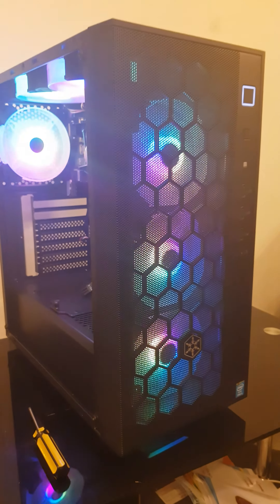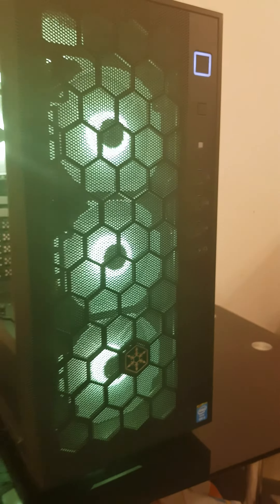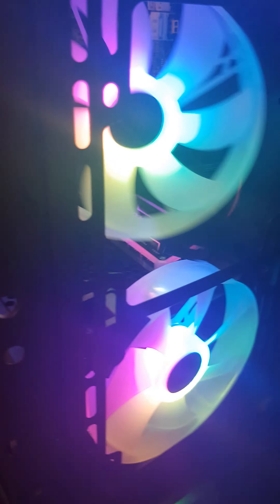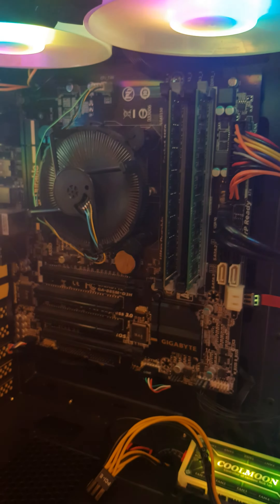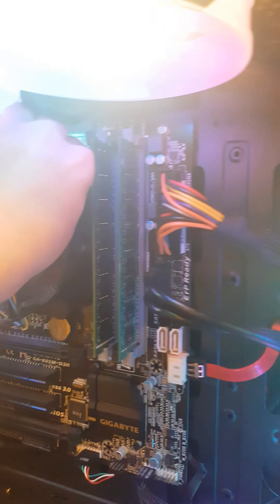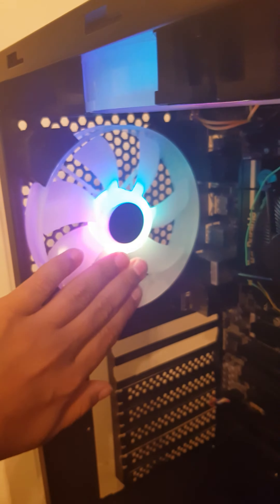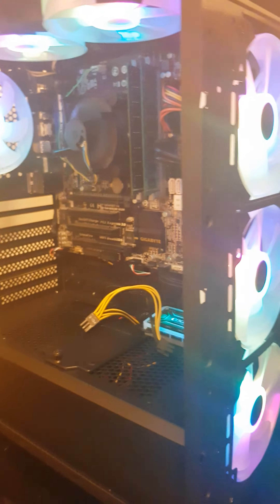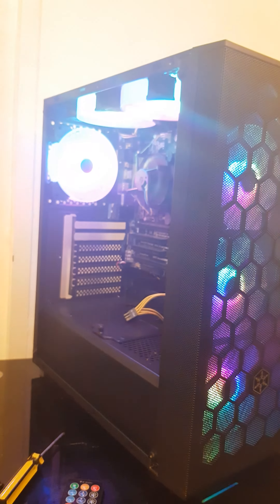My Gaming Pc review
Silverstone fara r1 is a good case as long as you get r1 pro or the fans look rubbish. Here are the pc part names though
-gigabyte GA-B85M-D3H
-1600mhz ddr3 ram
-intel core i5 4460-has gpu in built
-Silverstone fara r1 rainbow/pro
-6x cool moon 120mm rgb 12v 4.2w fans
Just to let you know, the motherboard and CPU are not good unless you want a budget pc build.
Other than that the ram, the case, and the 6 fans are good. The hard drive is just slow and if you want one, get m.2 ssd or just an ssd. Link to the fans some time.